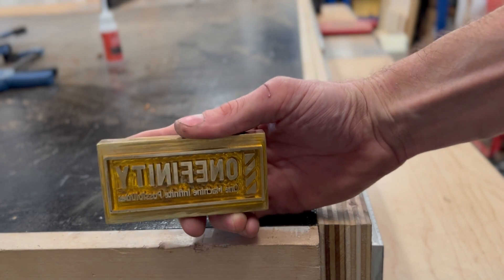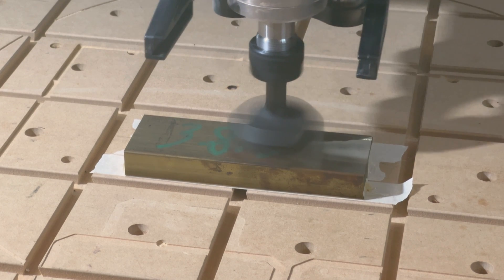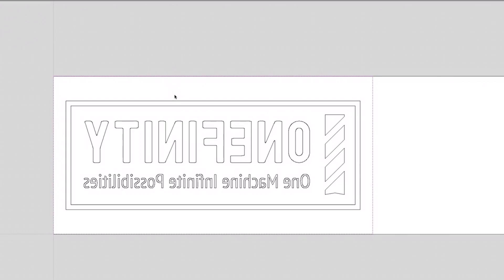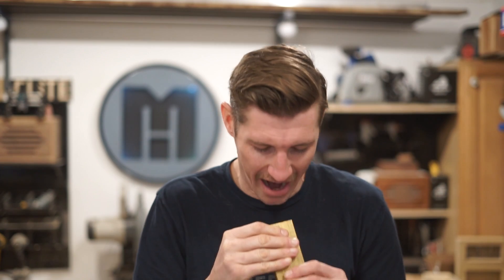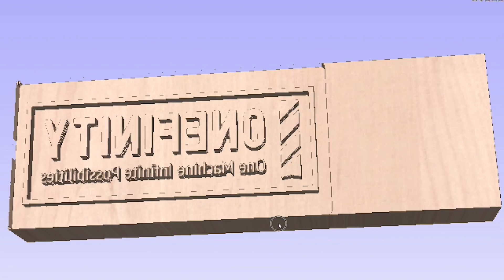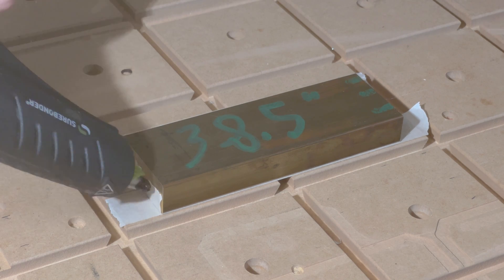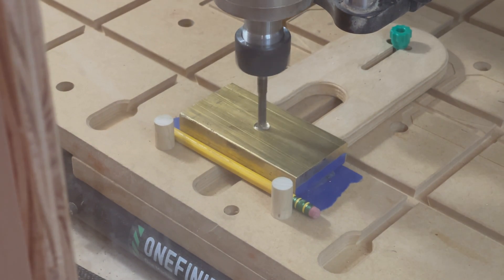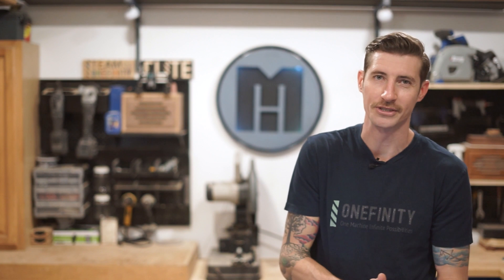EP. 25 Onefinity CNC - Make Your Own Brass Branding Iron!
We all know the importance of branding your work. Just as every artist signs their art, we woodworkers should also proudly claim our work, and what better way than with a branding iron!?

In this episode, Morgan cut a Onefinity branding iron out of solid brass on his Elite Series Woodworker. With the right bits and toolpath settings, you can make one too. Use your own logo and follow along to see how easy it is to create a branding iron of your very own!

Cut files with pre-programmed toolpaths for both Vcarve and Carveco are available for FREE on the Onefinity user forum. Also included are Vectors in DXF and SVG format, as well as toolpathing instructions for anyone using other software.

Download the free files from the user forum and make your mark in style!

Bits used:

- Full Depth: .125"
- .015” per pass
- 200 IPM

- Full Depth: .125”
- .015” per pass
-160 IPM

- Max Depth: .125”
- .0312” per pass
- 40 IPM